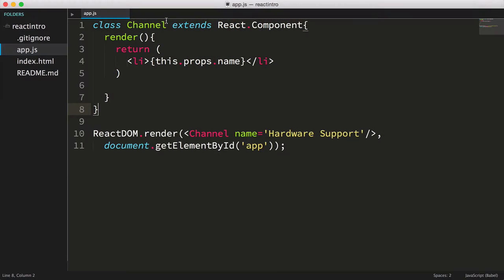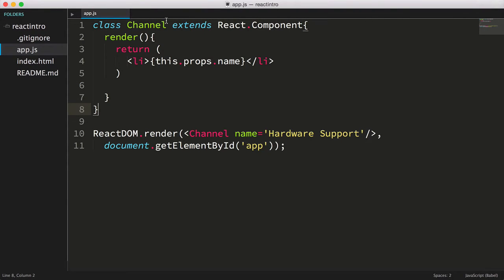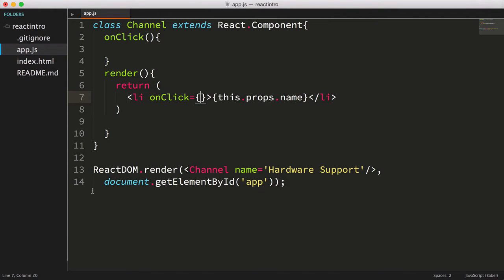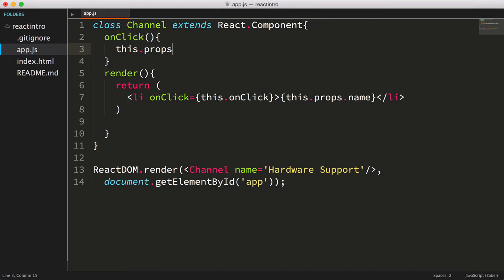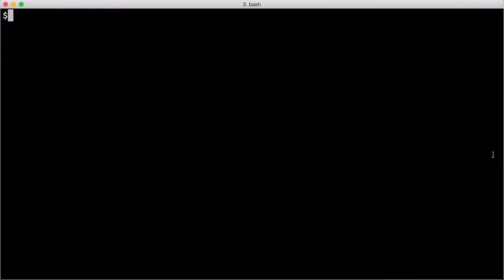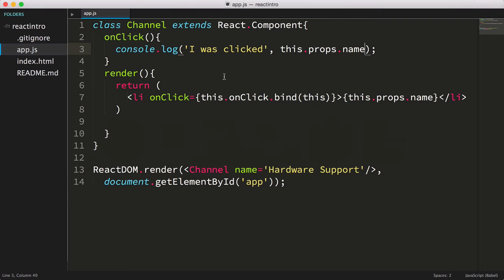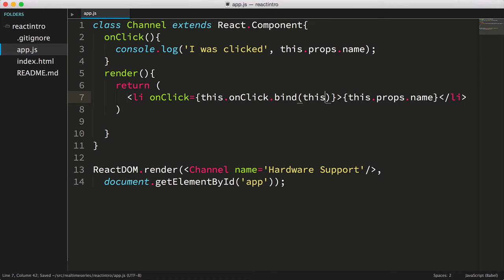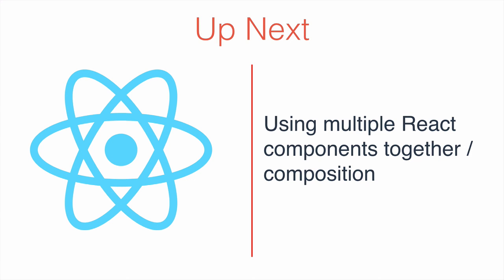Reactjs Tutorial / QuickStart - Learn React Events (Video 4 of 8)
React allows you to listen for and respond to events. Learn how to use events in React.